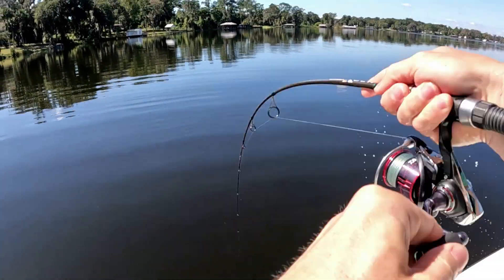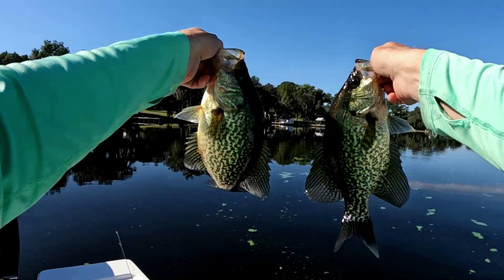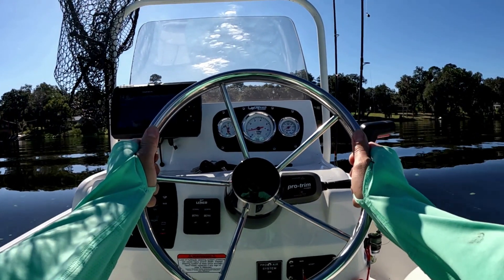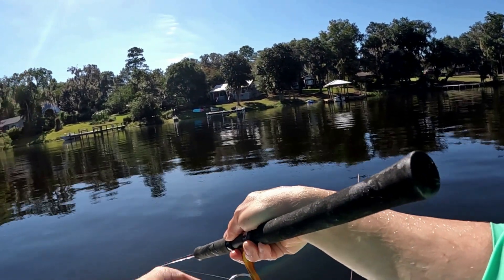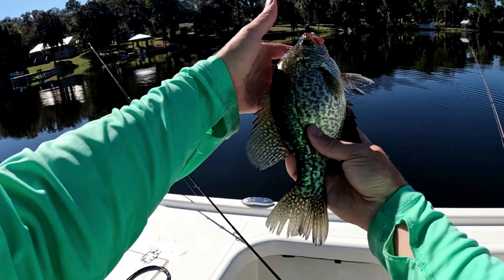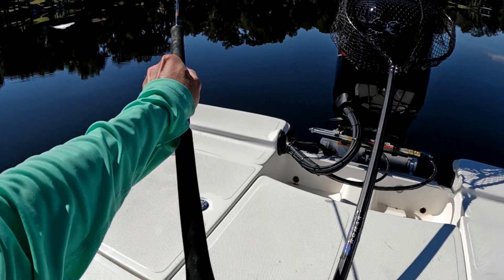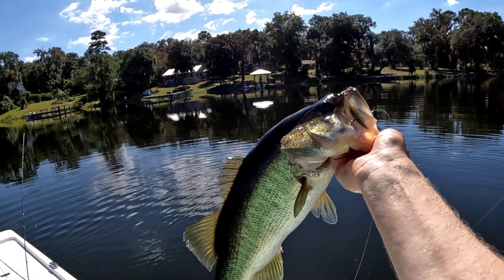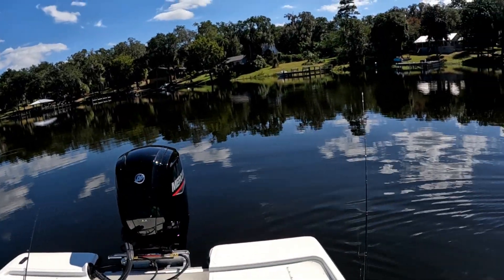Insane Fresh Water Fishing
Took the Mako 18 LTS out today for it's first time on the water to test for issues and start breaking it in. I also wanted to learn the accessories a little better before hitting saltwater. Boat worked great. I had to take 3 rods and try some minnows and shiners on a brush pile I had marked on this lake. The result was an amazing fishing day!